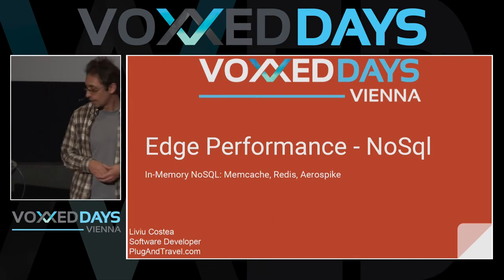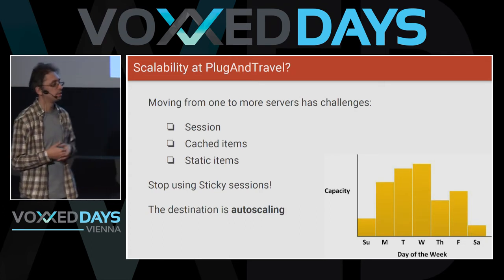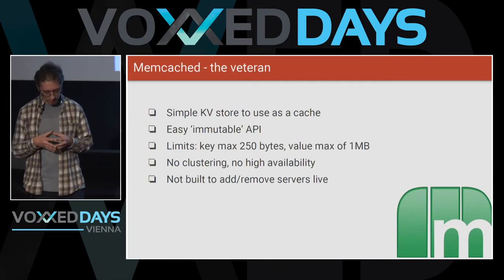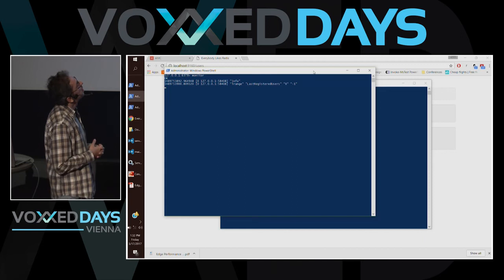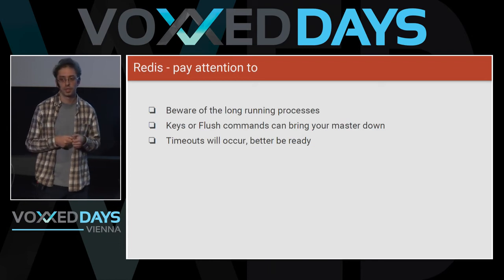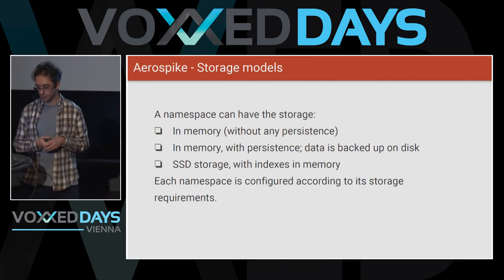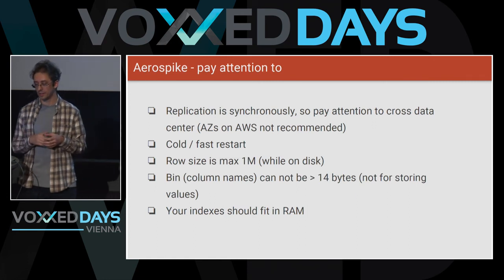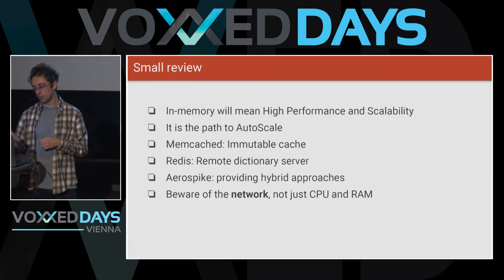Edge Performance with In memory NoSQL by Liviu Costea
Everybody knows that accessing memory has lower latency than accessing the disk; so performance is the first thing that comes to mind when we talk about in-memory nosql. But there is another advantage of it and that is scalability. Autoscaling on aws can be reached using memcache, redis or aerospike

We are going to talk about in-memory NoSQL databases and how they can integrate in your current architecture in order to deliver high performance applications to your users. These can be used as session storage, a cache or a real database. They are also the key to having a scalable architecture and an easy way to reaching autoscaling. We will talk at least about Memcache (the veteran), Redis (the mature) and Aerospike (the new guy), see where each excels and how you can add them to your existing stack.

Liviu Costea
I am a software developer filing different positions throughout my career.

Since 2010 I am the CTO of PlugAndTravel.com from Iasi, Romania, where we are building a next generation travel platform mainly targeting B2B customers.

I like to read and write code and I try to engage myself in the local developer community being an active member and speaker at many user groups and conferences.